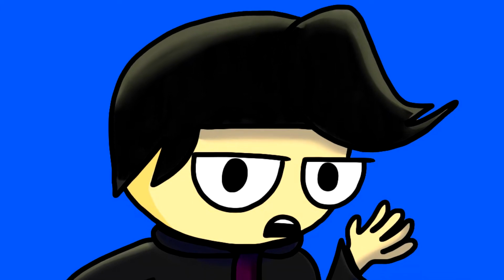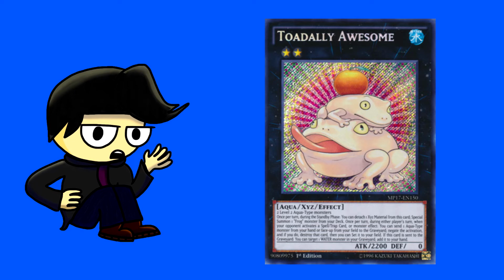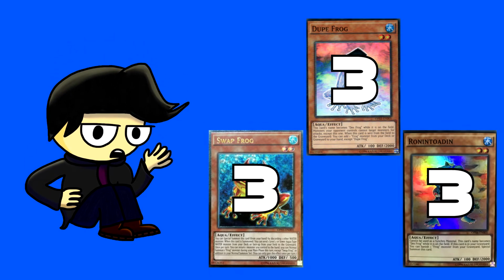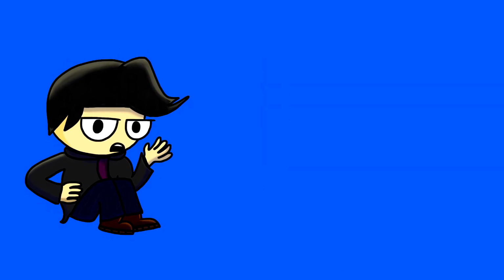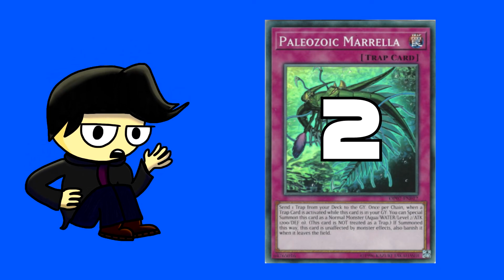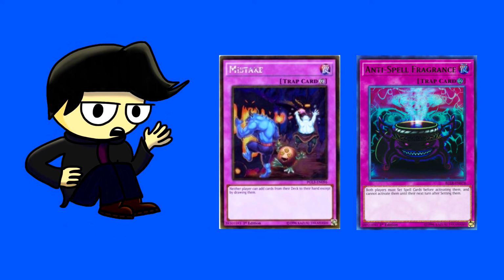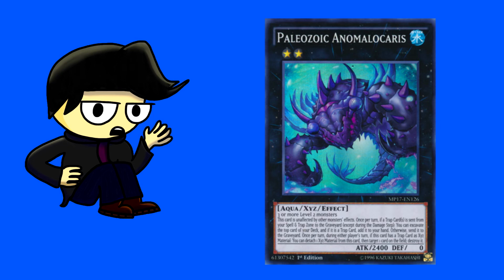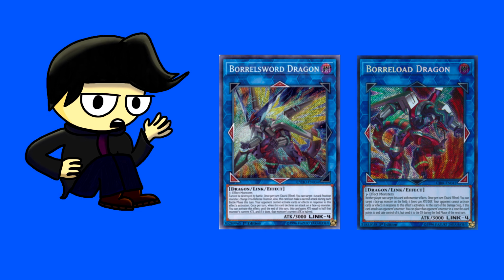Yu-Gi-Oh! In-Depth Competitive Paleozoic Frogs Deck Profile! (August 2018)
In today's video I bring to you guys my "Yu-Gi-Oh! In-Depth Competitive Paleozoic Frogs Deck Profile! (August 2018)." If you've ever been interested in learning this deck, than this is a great video to get you started!

Tuesday - 12:00pm
Thursday - 12:00pm
Saturday - 12:00pm